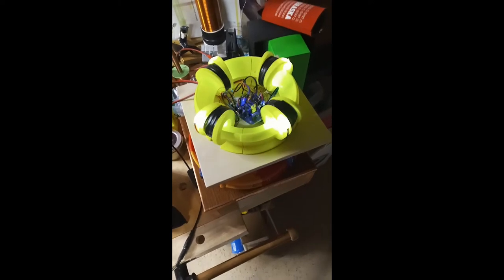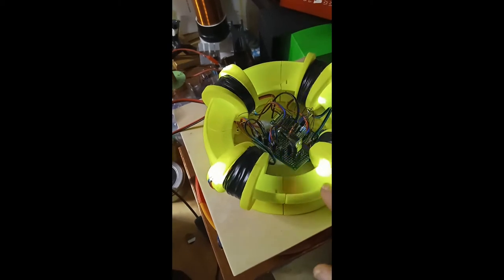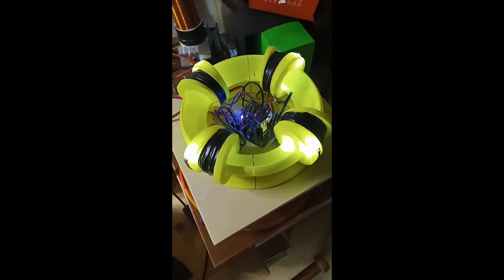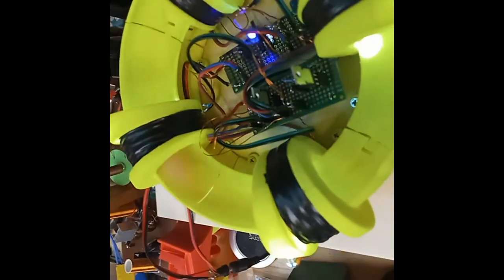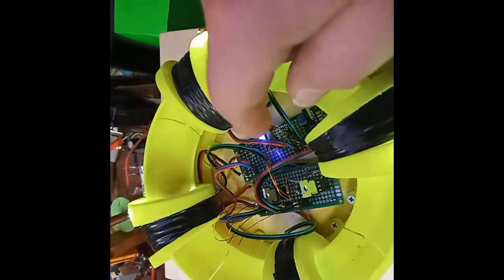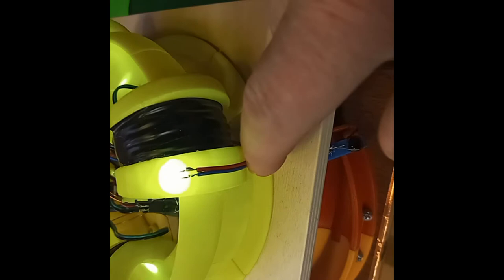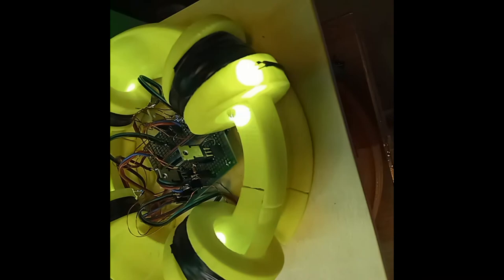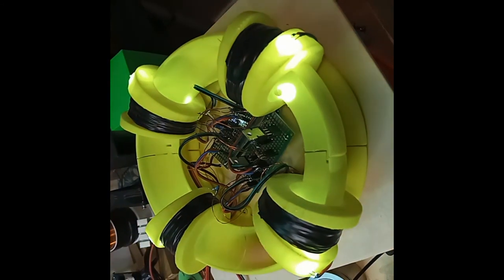NEW CERN or CERN #2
PLEASE see it first and than run the CERN #2